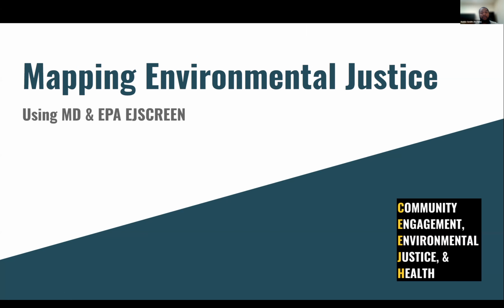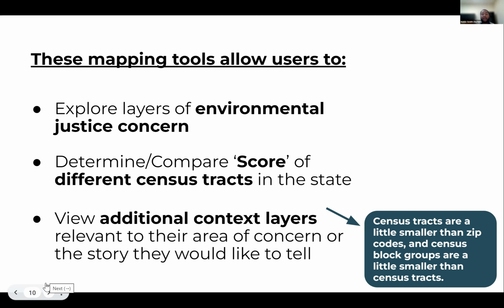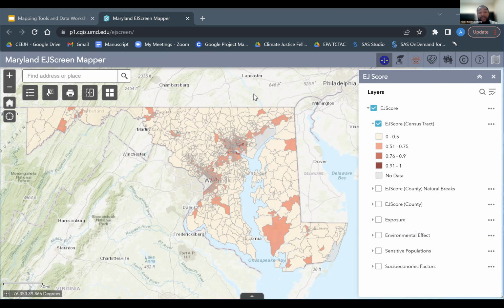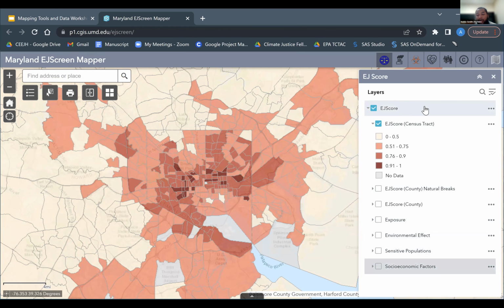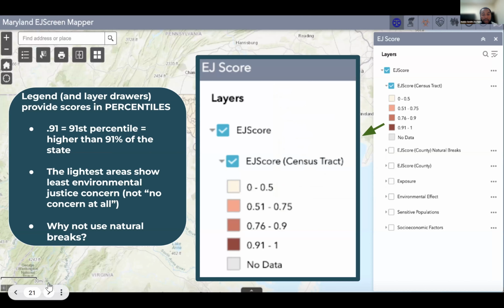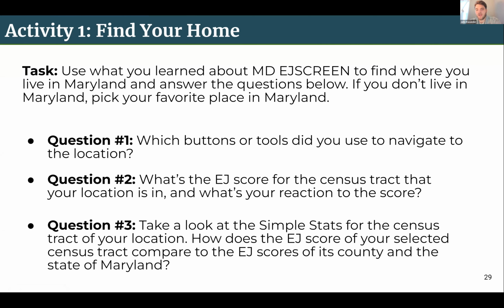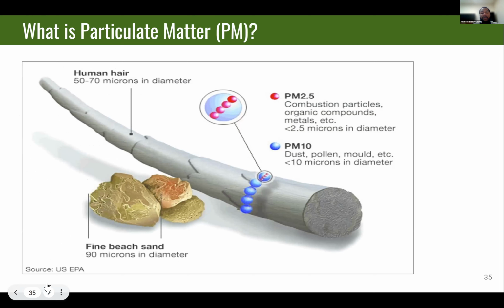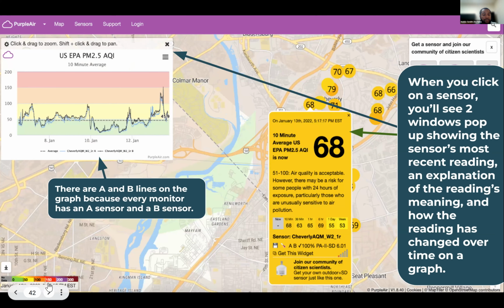October 10 Workshop: Mapping Tools, Data Usage & Accessibility